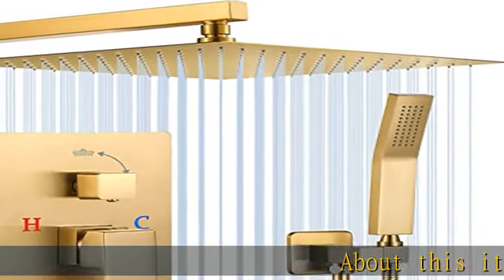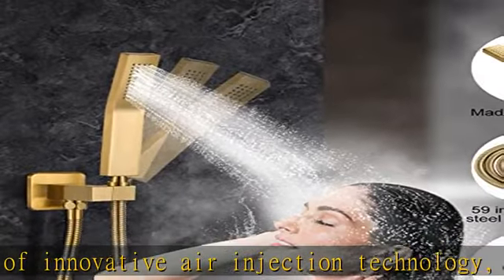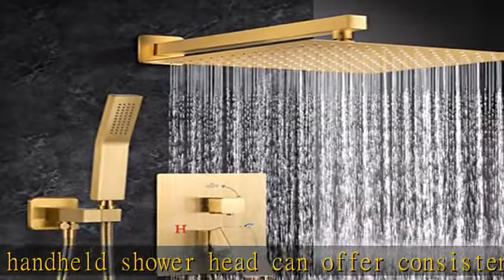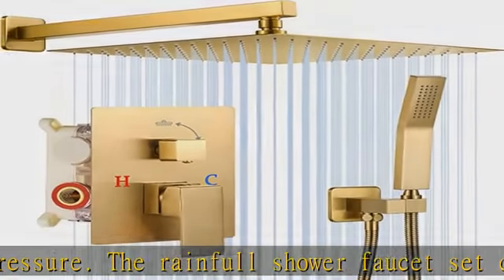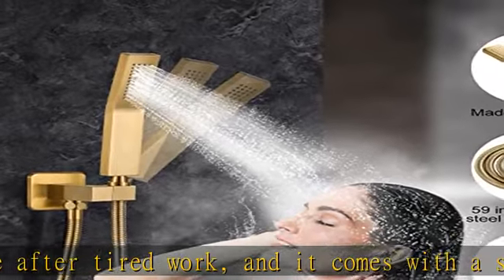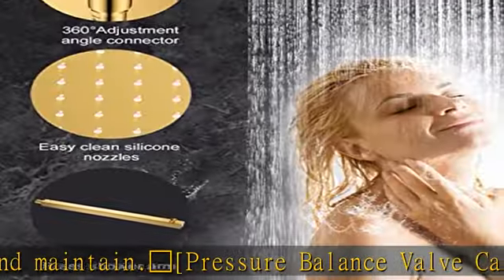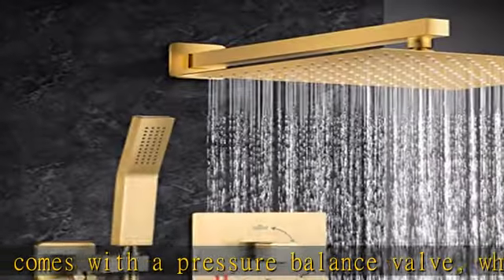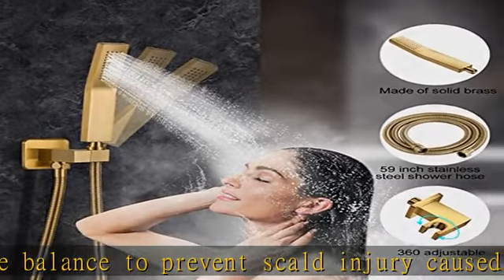NERDON Shower System, 12 Inch Brushed Gold Shower Faucet Set with Rain Handheld, Wall Mounted Showe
NERDON Shower System, 12 Inch Brushed Gold Shower Faucet Set with Rain Handheld, Wall Mounted Shower Faucet sets Complete for Bathroom Shower Fixtures Rough in Valve Body and Trim Kit